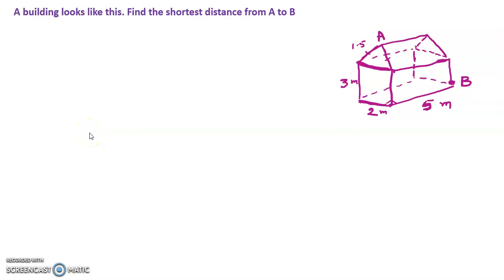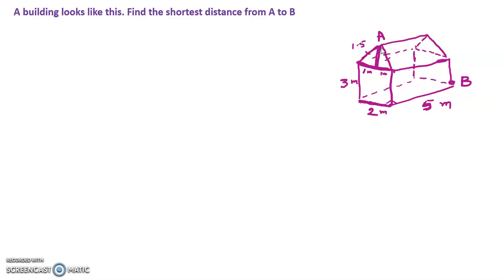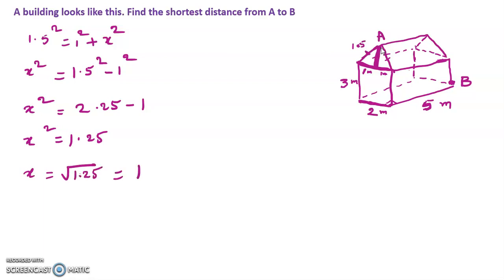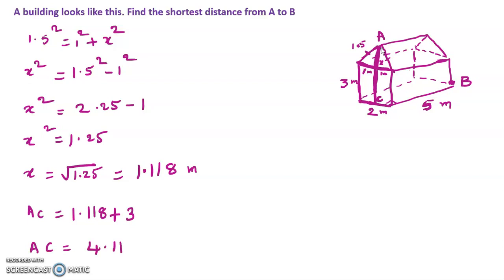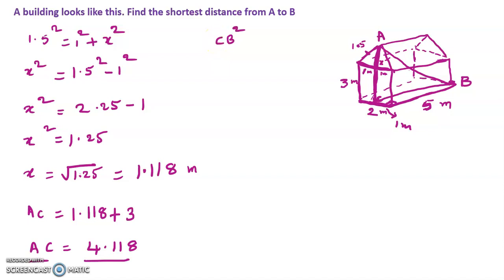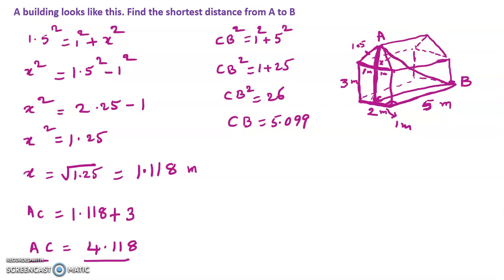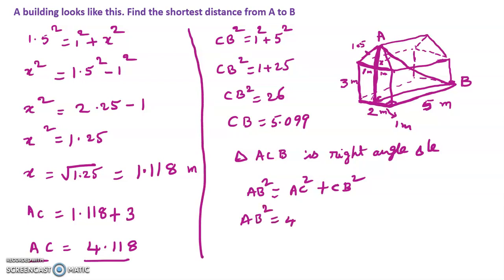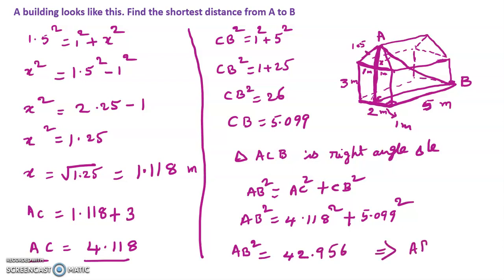distance between two points on a building diagram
complicated word problem using pythagoras theorem